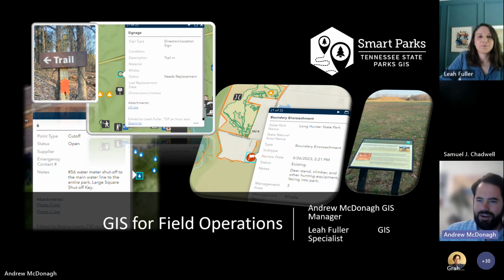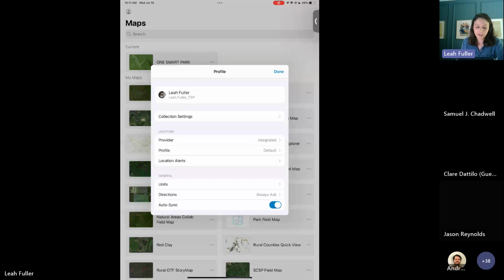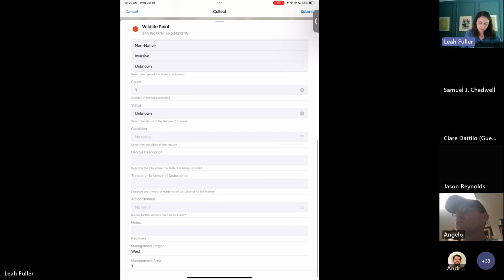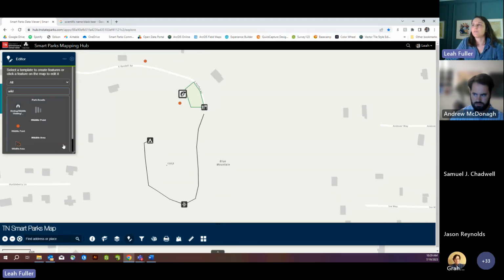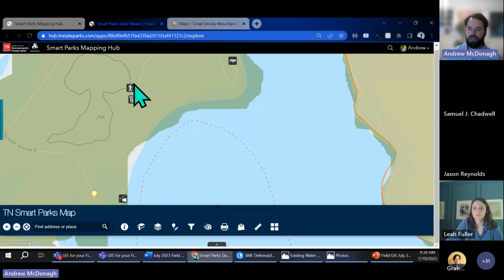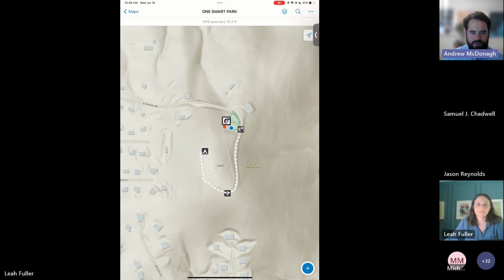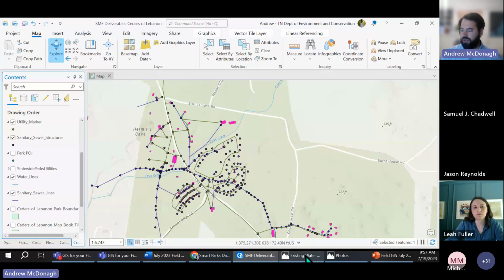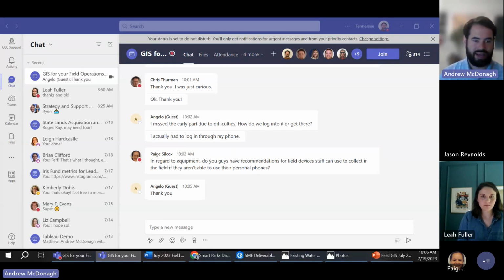GIS for Field Operations - TN Parks and Conservation One Smart Park Layers